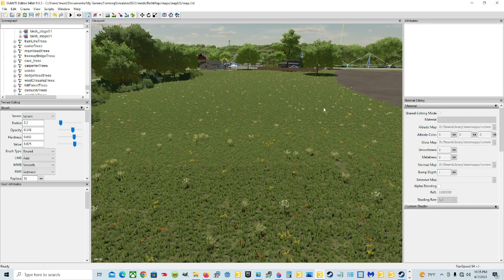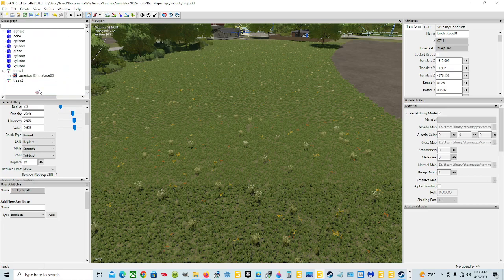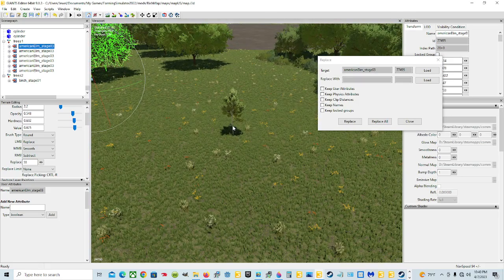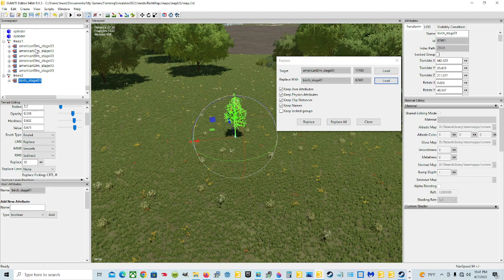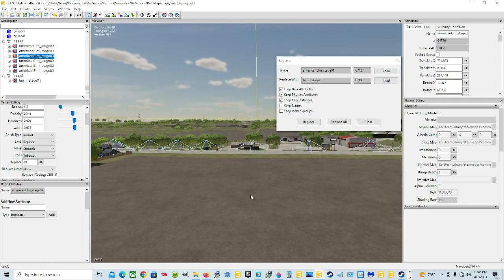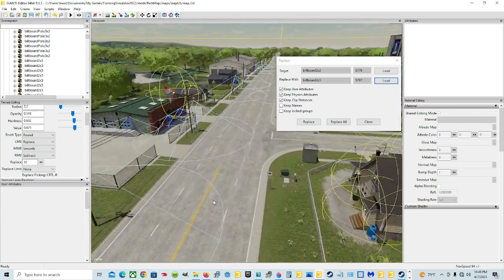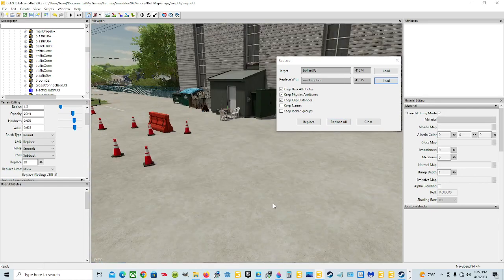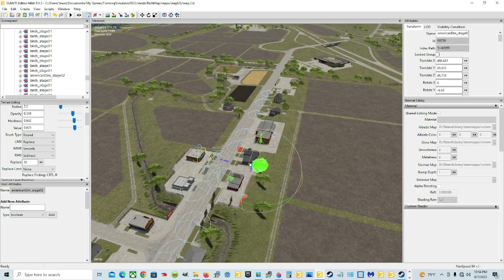Giants Editor Tutorial | How To Use The Replace Option To Replace Trees, Signs, Mailboxes And More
On this episode, I show you how to replace objects like trees, signs, mailboxes and much more.